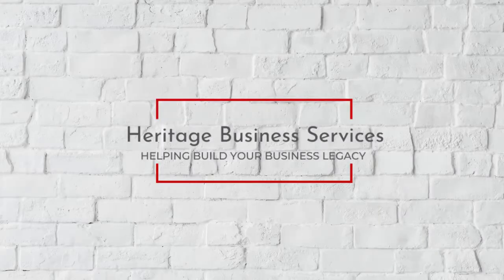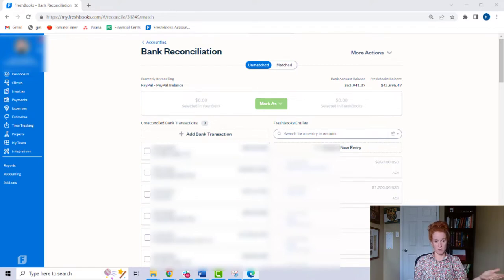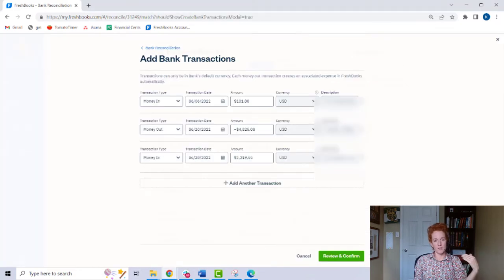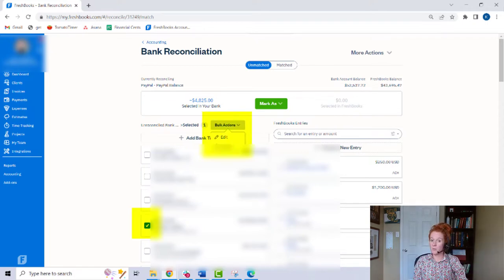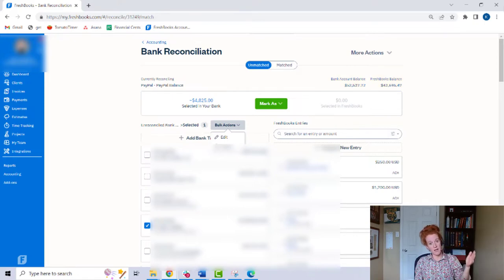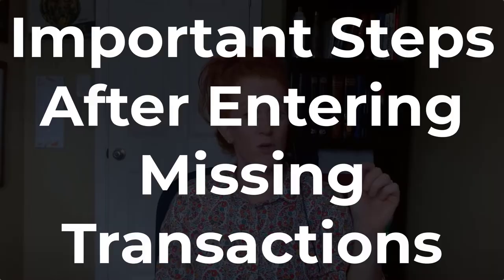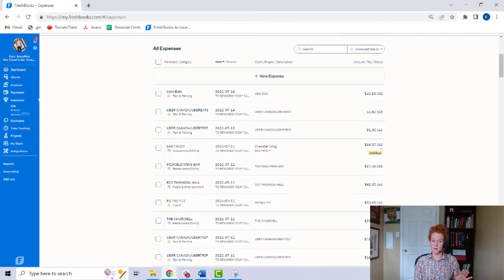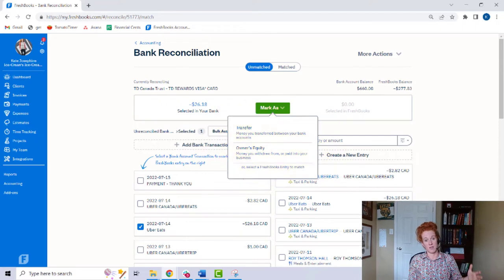Add missing bank transaction to FreshBooks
How to add a missing bank transaction to FreshBooks

Quick Jumps
00:15 How to add a missing bank transaction in FreshBooks
01:20 Find "Add Bank Transaction" button in Bank Rec
02:20 How to know if you are missing transaction
04:45 Important Steps After Entering Missing Transaction